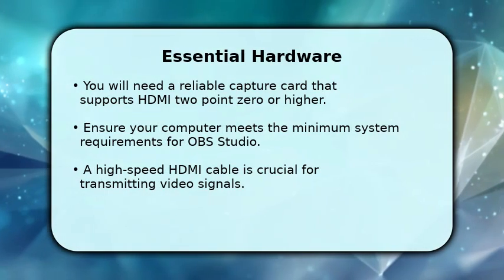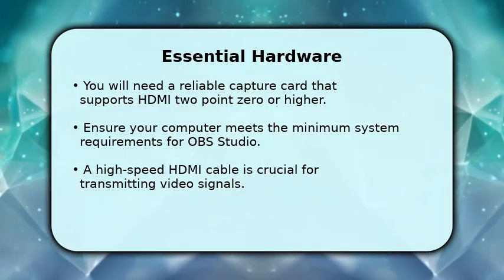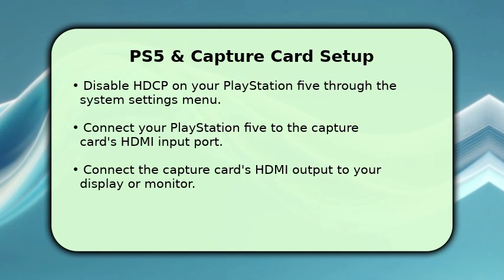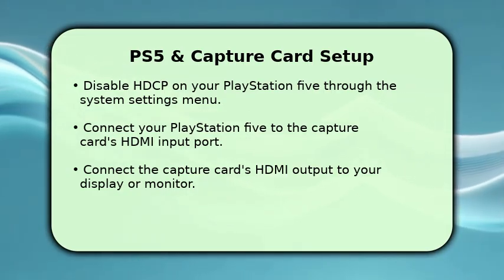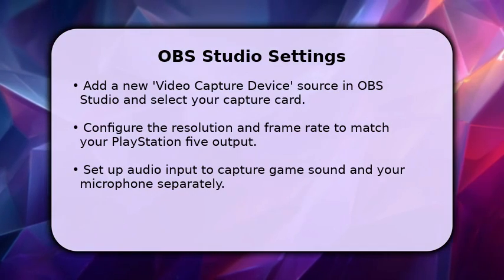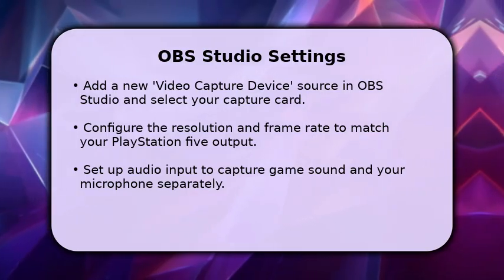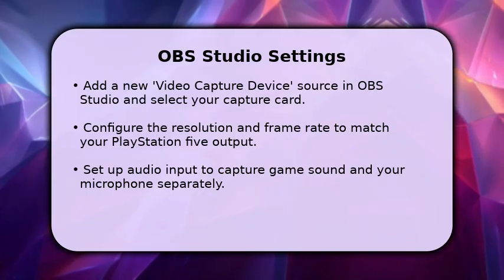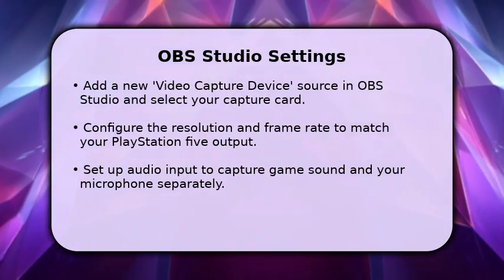How to Connect PS5 to OBS Studio 2025 - Full Guide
▸ :^) This video will show you how to connect your PlayStation 5 console to OBS Studio 2025 for live streaming and recording. We'll cover the steps to set up the PS5 as a game capture device, configure the OBS settings, and troubleshoot any issues that may arise. By following this tutorial, you'll be able to stream your gaming content to platforms like Twitch or YouTube Live.

PS5 to OBS Studio, OBS Studio 2025 setup, game capture PS5, streaming PS5, live streaming PS5